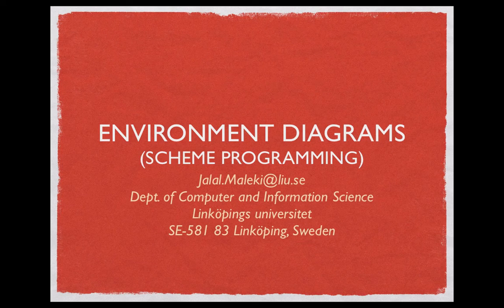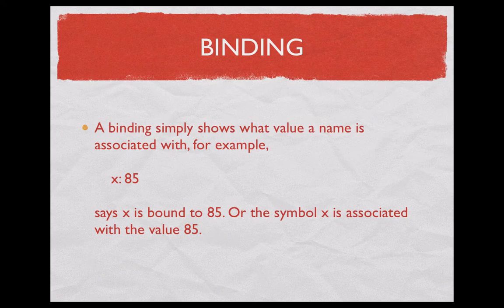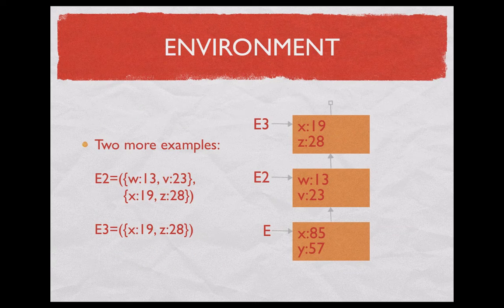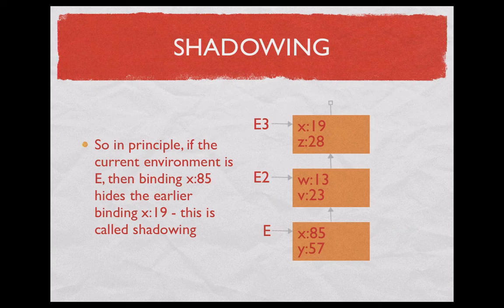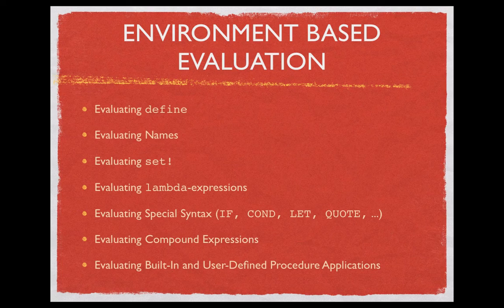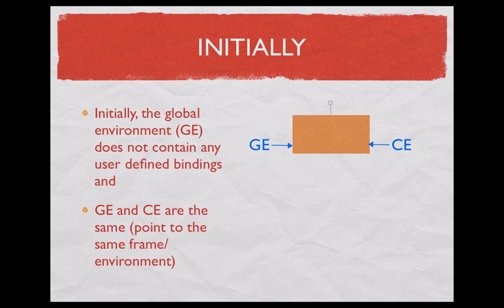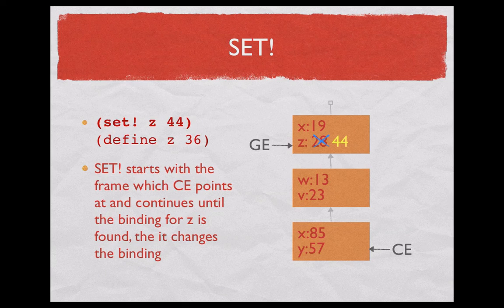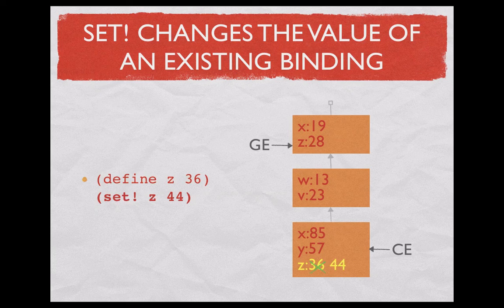Environment Based Computation 1, Part 1: Basic Concepts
Environment diagrams are used in Scheme programming in order to illustrate state-based computation. These diagrams were originally introduced in Structure and Interpretation of Computer Programs - Abelson and Sussman, MIT Press.